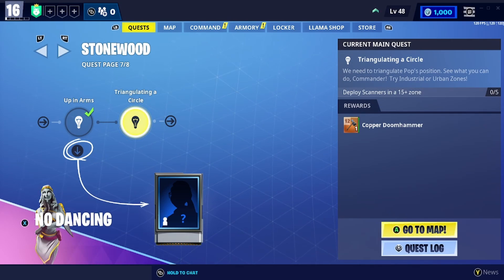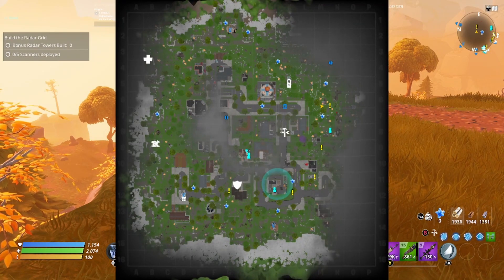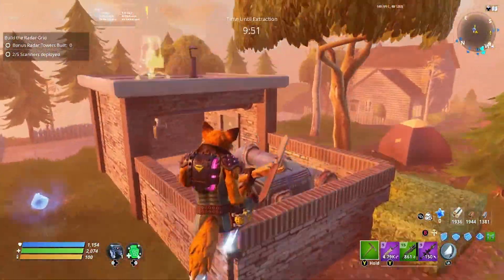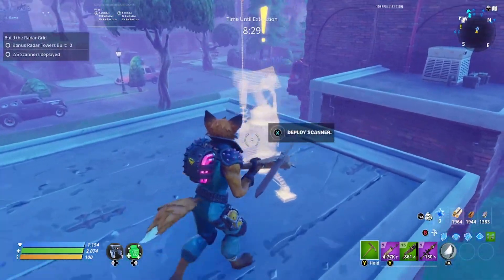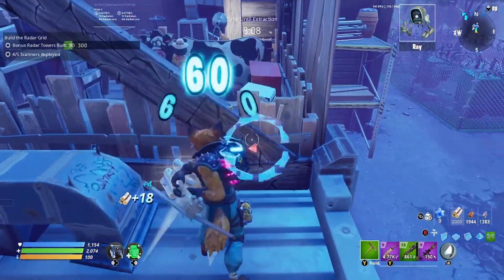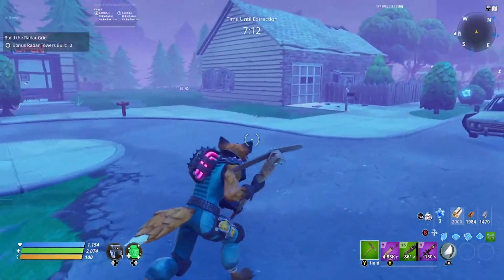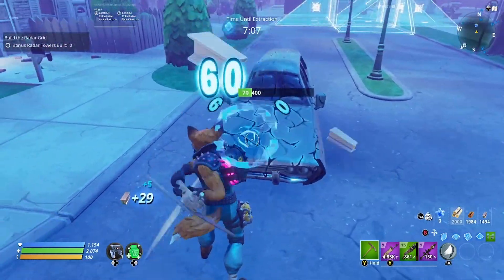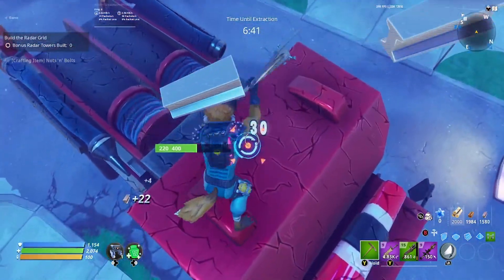Deploy Scanners quest in Stonewood questline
Here are some playlists of past content that will help you out as well, enjoy.